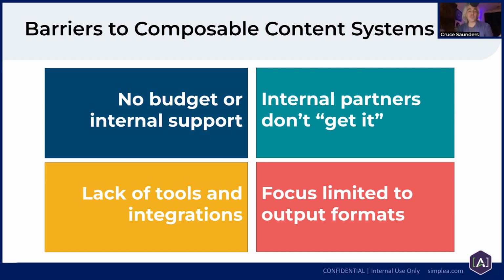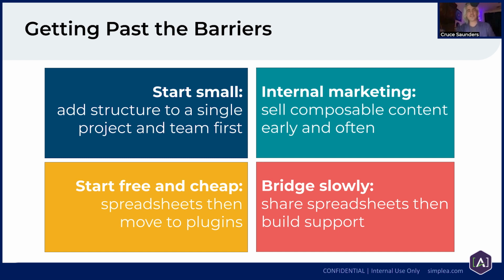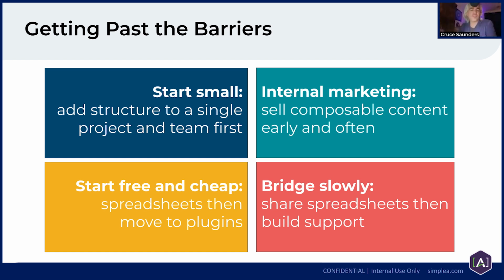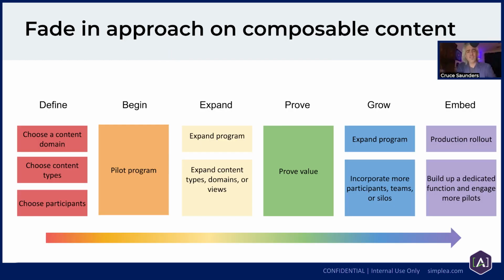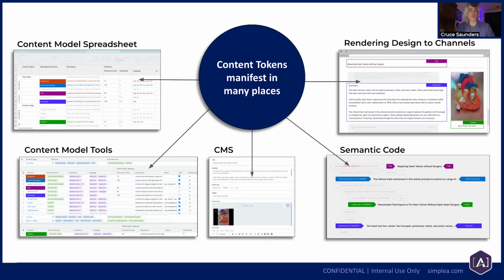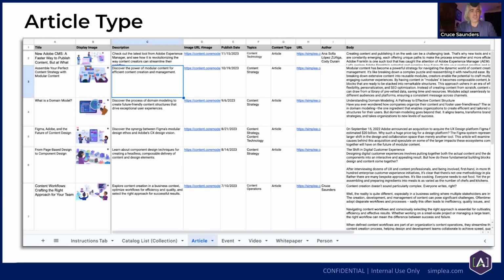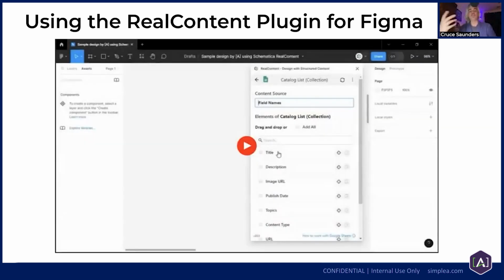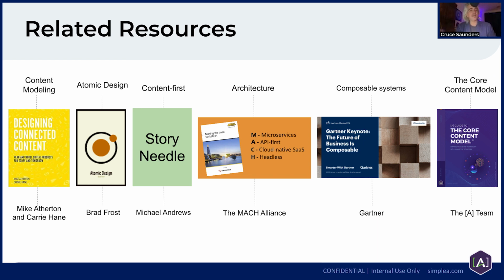Composable Content: How to Implement Reusable Tokens in Figma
Want to start using composable content easily and quickly? [A] provides these resources to help you start on the modular content path. Watch the whole video to understand how to use the material and get the most out of it.

Modular, reusable content is the future. However, transitioning to a component-based approach can be challenging. In this video, Cruce Saunders provides practical tips for overcoming barriers and implementing composable content structures.

With the rise of AI, structured content will be increasingly important. This video provides actionable guidance to start implementing component content today. Ideal for content strategists, designers, and developers aiming to future-proof experiences.

Key Takeaways
- Learn how design systems enable component-based design.
- Understand how to take a fundamental approach, starting with spreadsheets and content tokens.
- See how to integrate reusable content with Figma using a template spreadsheet.

Additional Resources:
- Designing Connected Content: Plan and Model Digital Products for Today and Tomorrow (Voices That Matter)
- Atomic Design by Brad Frost